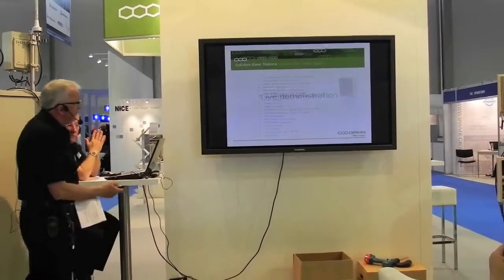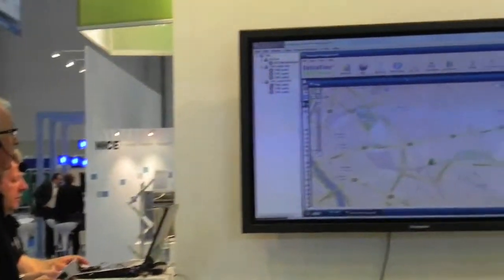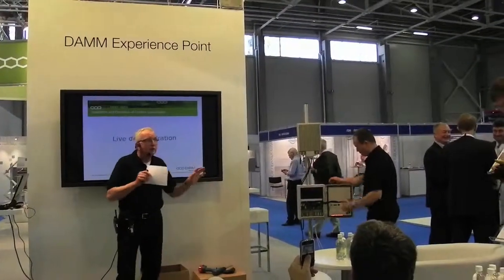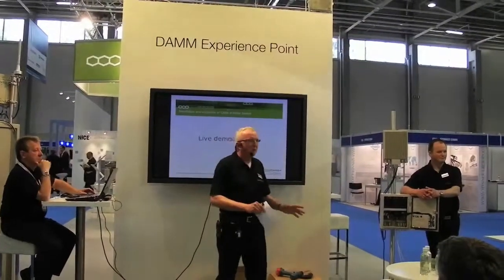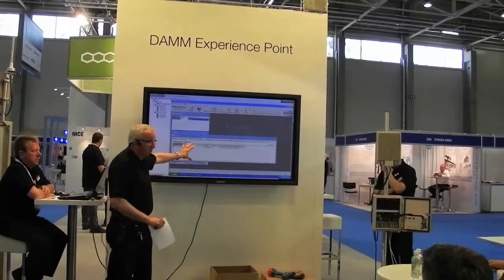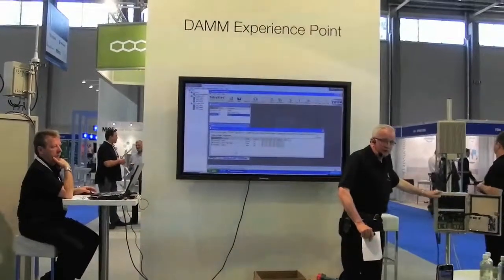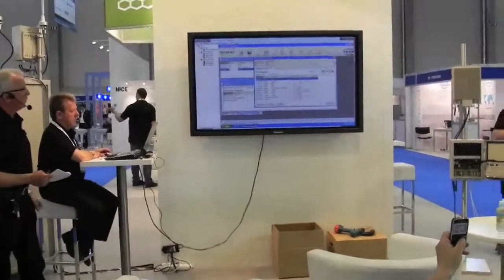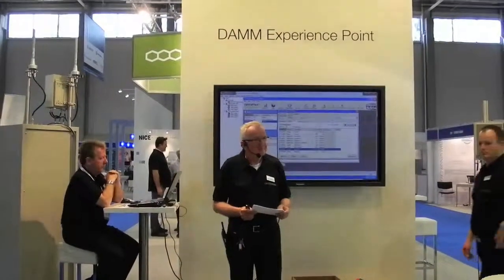DAMM TetraFlex® Presentation, part 2 of 2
How to establish a complete TETRA Communication System in less than 30 minutes, part 2 of 2 (Live demonstration). Demonstration at TETRA World Congress 2011.